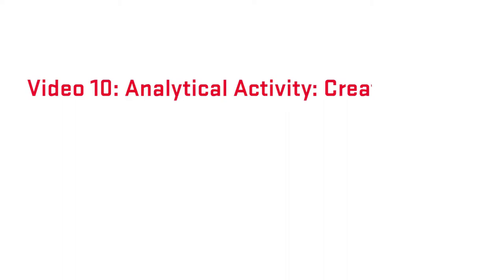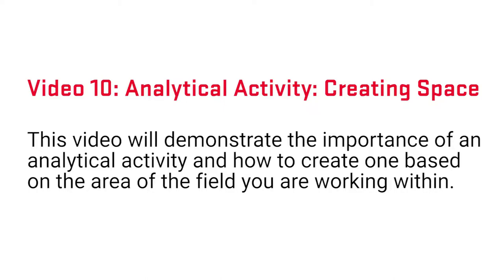Hub Presents: Session Prep - Analytical Activity: Creating Space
This video will demonstrate the importance of analytical activity and how to create one based on the area of the field a coach is working within.

This analytical activity will focus on how to create space.